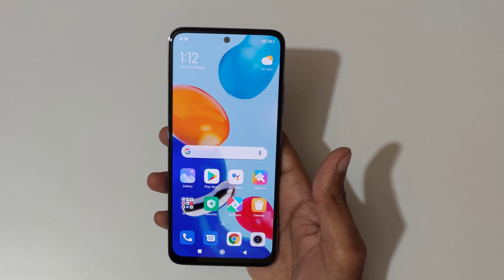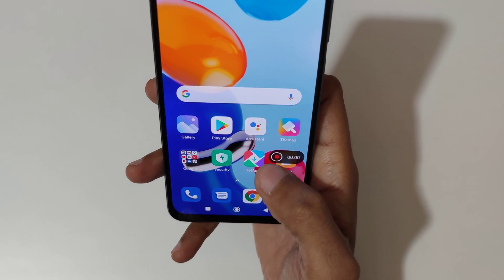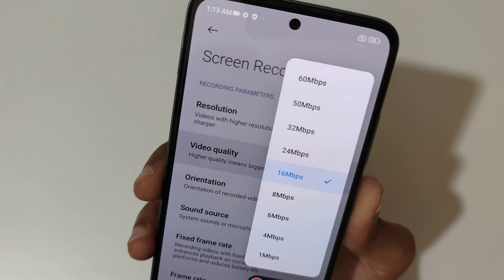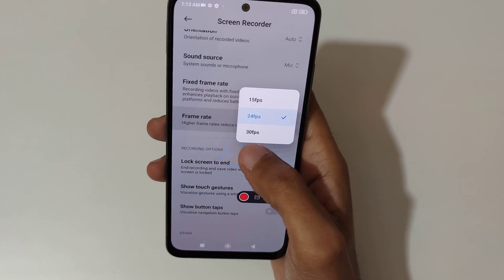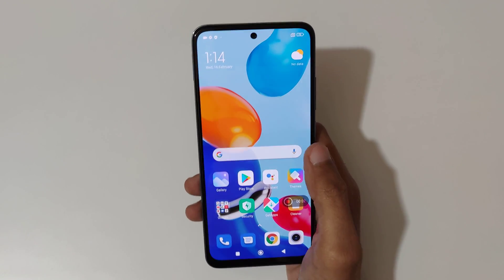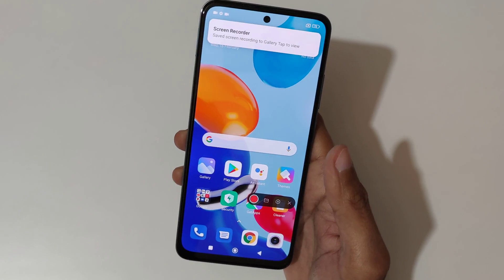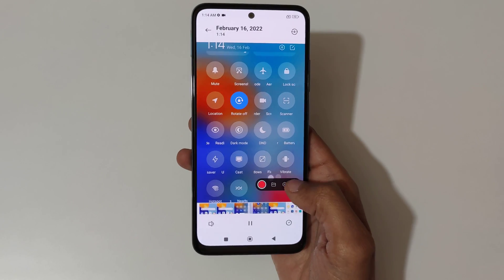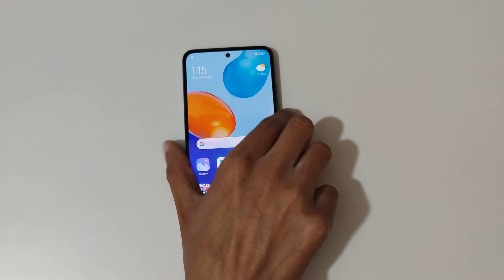Redmi Note 11 Screen Recording Feature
I am gonna show you how to record screen in Redmi Note 11 Smartphone. Very helpful and convenient feature, applicable on all Redmi Smartphones.